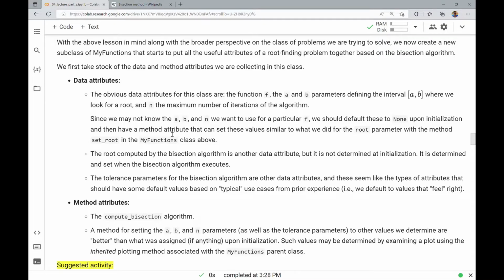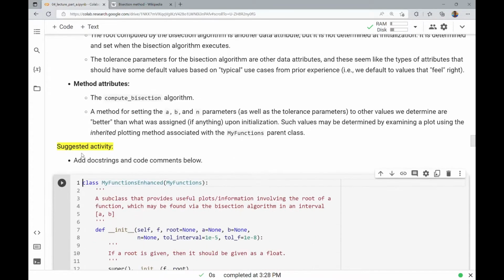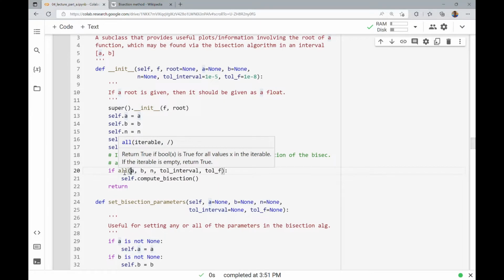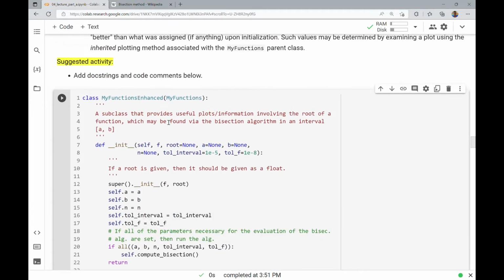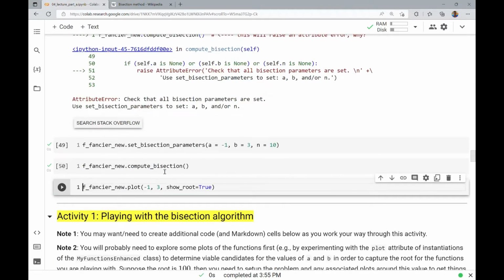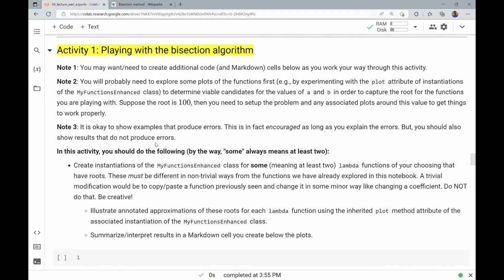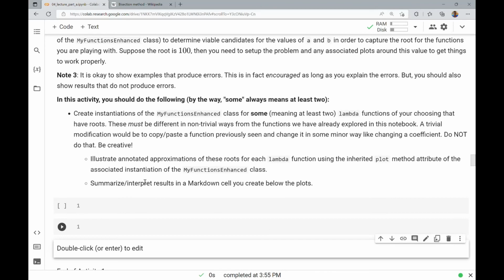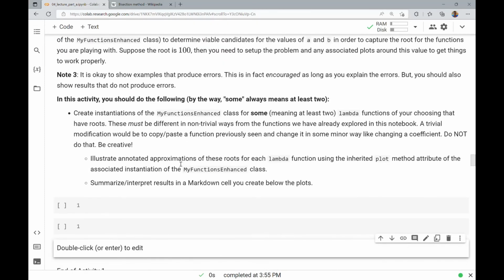Root finding, classes of functions, and fancier annotation of plots (04 part a video 3 of 5)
This is a good video for anyone new to using Python and Jupyter and interested in learning about root-finding problems and how to produce fancier annotations of plots to engage in visual storytelling.

This is intended as a prologue lecture notebook associated with Module 04: Computational Applications of the introductory course Programming for Data Science at CU Denver. All of the course materials are OER (Open Educational Resources) and available at the repo You can access the notebook shown in this video within that repo.